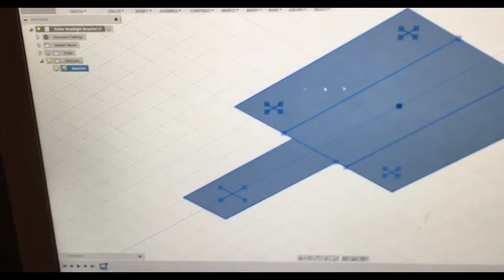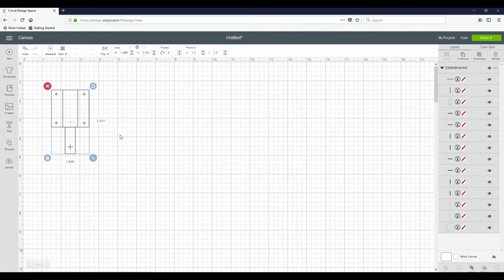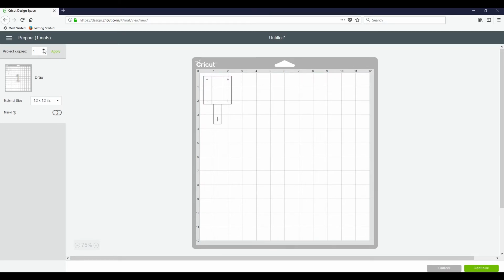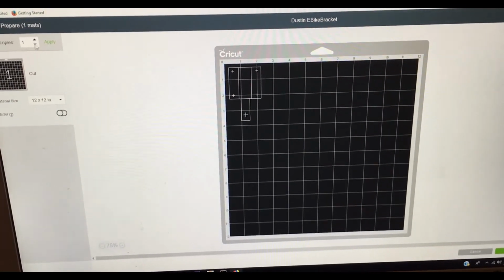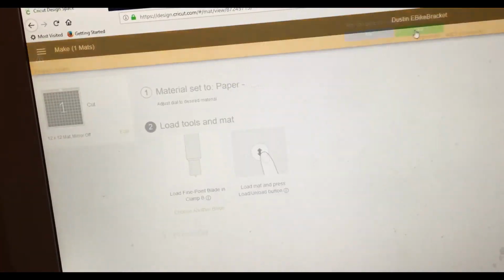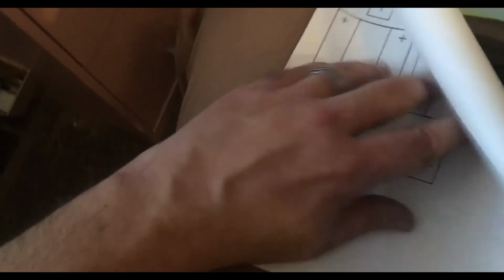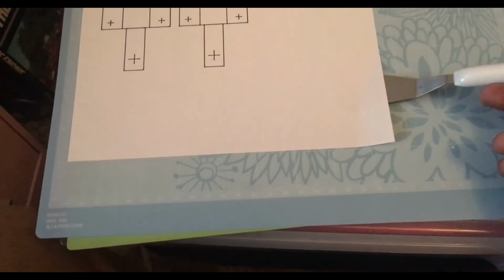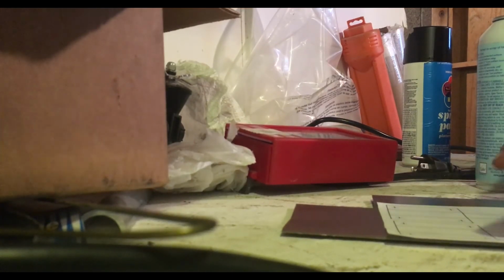Manly Cricut Skills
I will show you how to export a drawing from fusion 360 to the Cricut design space, so that you can use it to create accurate patterns. This one is for a sheet metal project. We will be exporting using a DXF file. Sorry, the audio is a little bit squirrelly in parts, and I had to hold the camera because my tripod mount was missing!